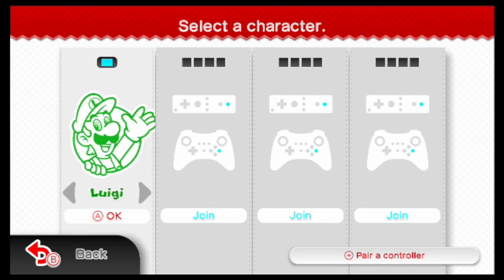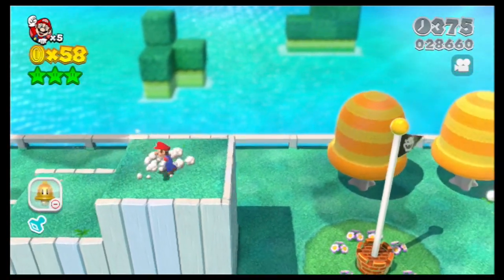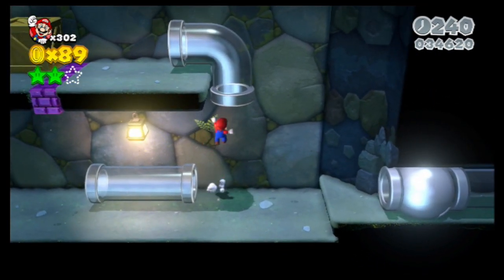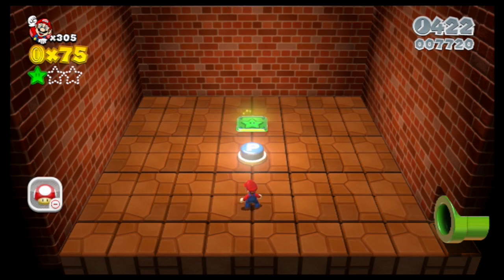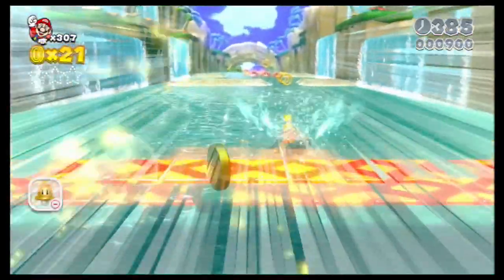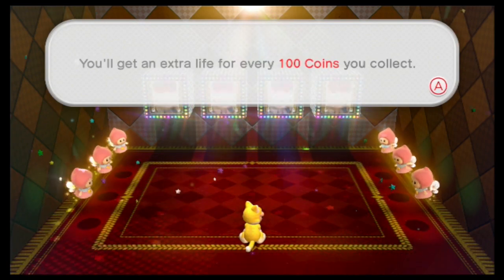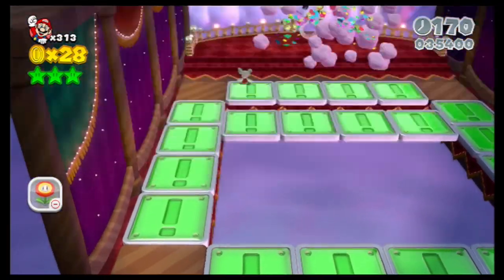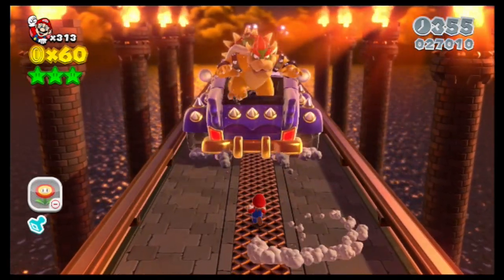Let's Play: Super Mario 3D World Part 1: The Big Intro...Sort of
Hello everybody and Welcome to Let's Play Super Mario 3D World Part 1! In this episode, I introduce you all to the game and finish World 1!